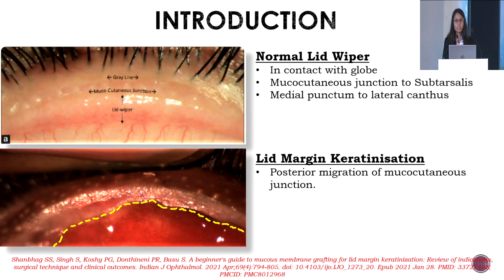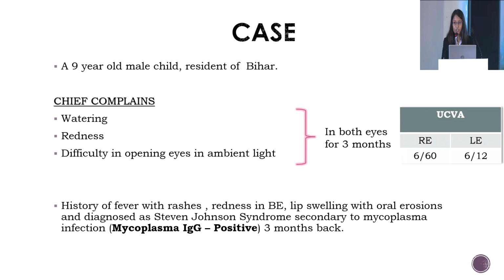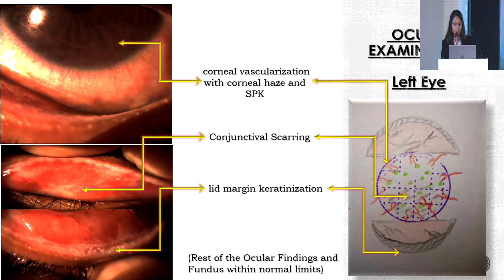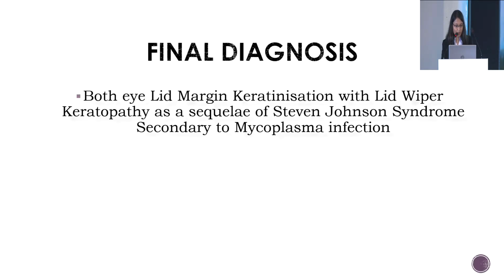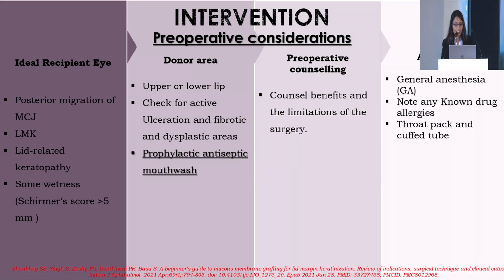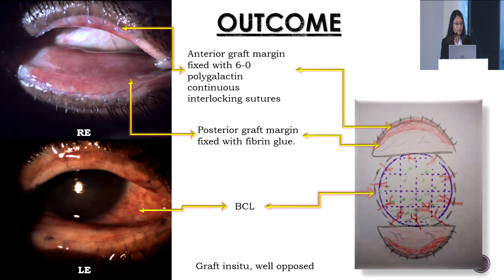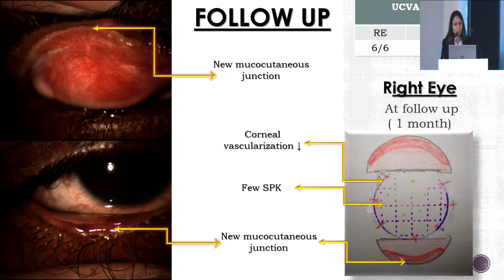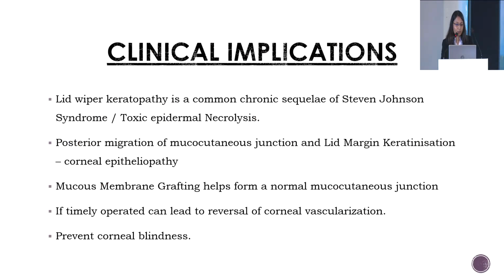AIOC2024 GP197 topic Dr Meshram Sheel Ashwinkumar Lid margin mucous membrance grafting in lid w